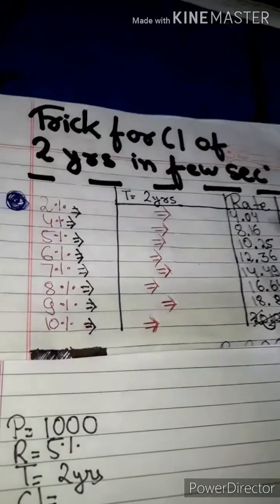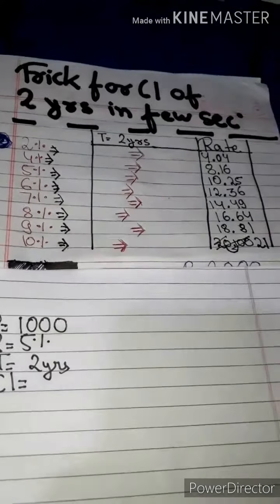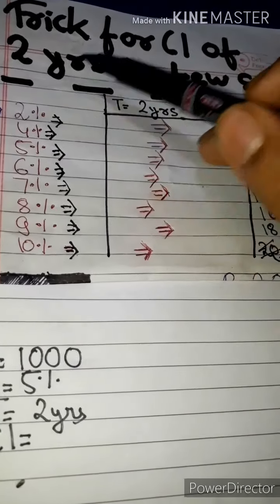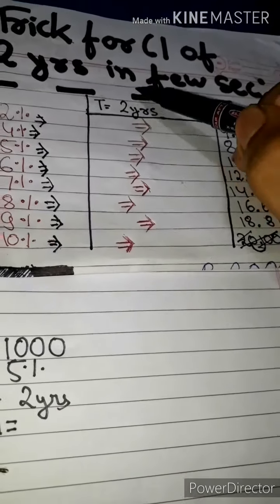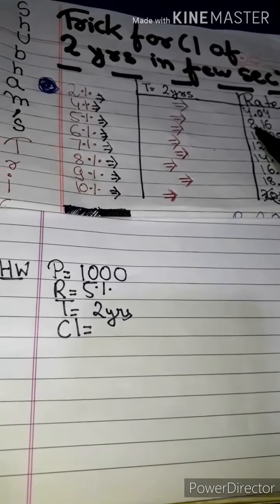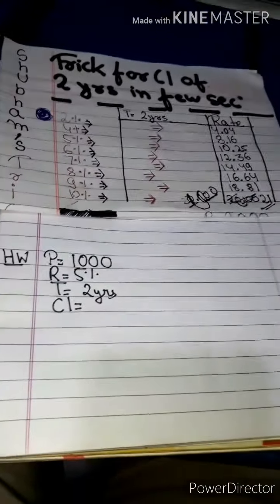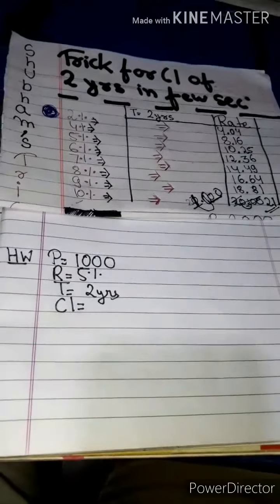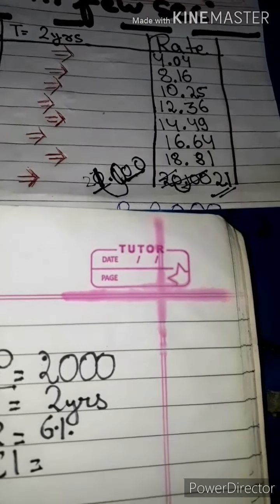#Ci from si formula in just 2 seconds##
#Ci from si formula in just 2 seconds#Dearsir#Bantiktok#computer#knowledgepoint#byjus#magnetbrains#vedantu